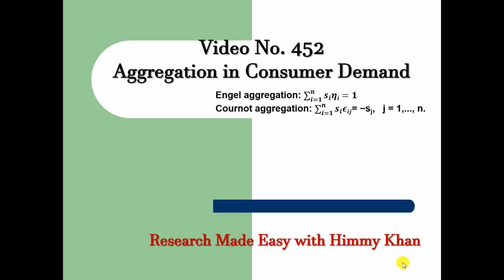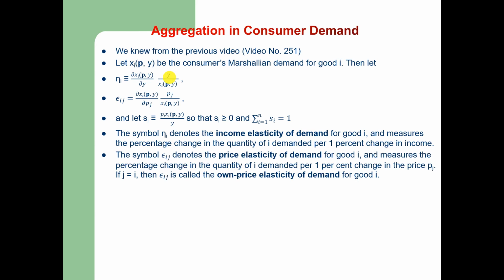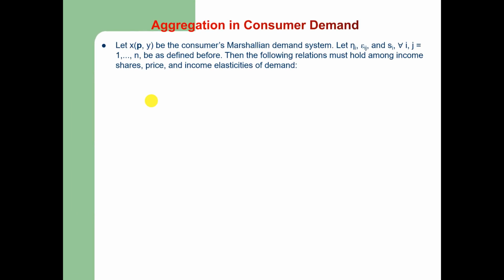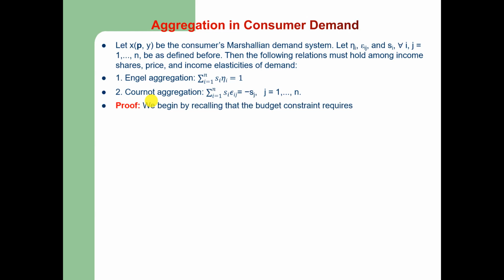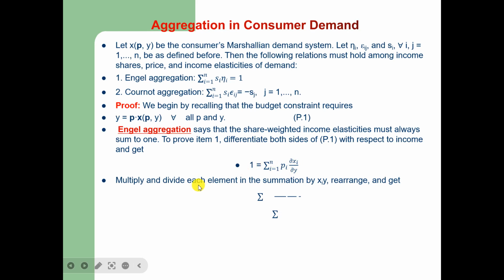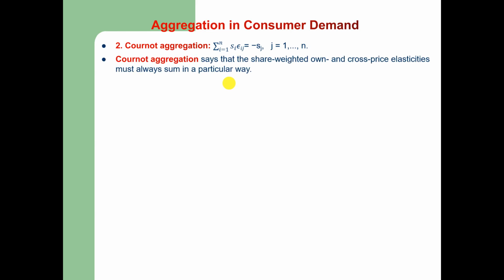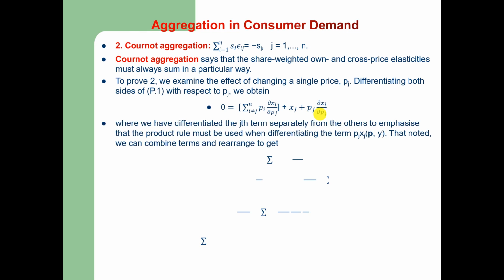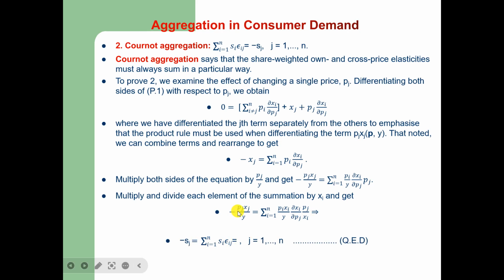452: Engel Aggregation || Cournot Aggregation